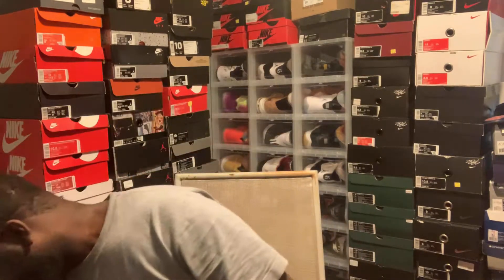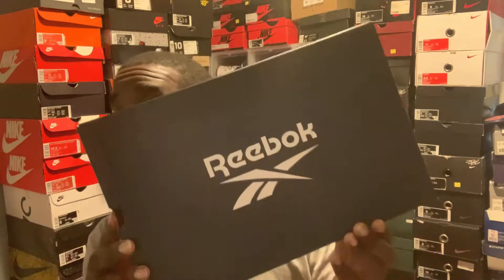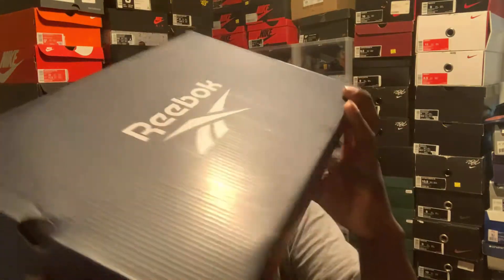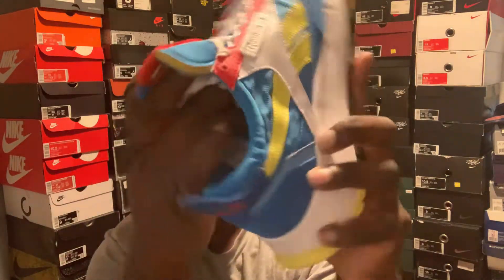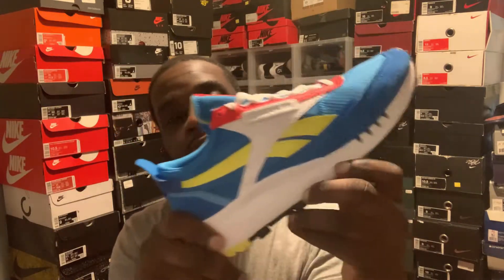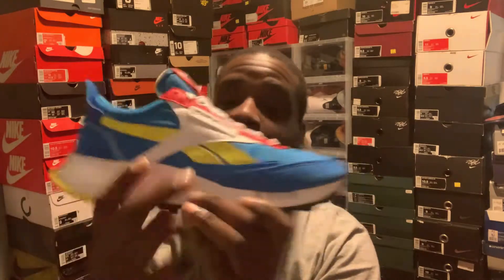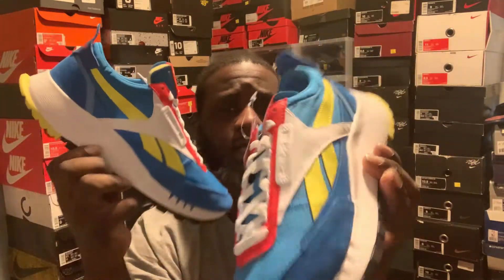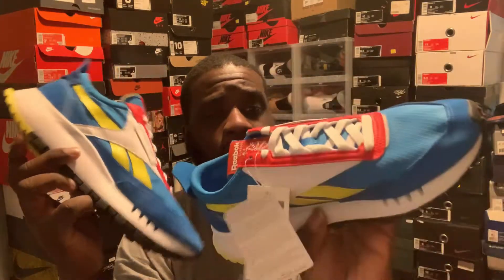Retro classic 🚨🚨🚨🚨🚨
Reebok cl leagacy very clean shoe thanks for j23 app check out thier page on instagram also follow 😎make sure u like and subscribe to my channel here and on instagram support other youtubers👍👍👍thanks for watching 😎